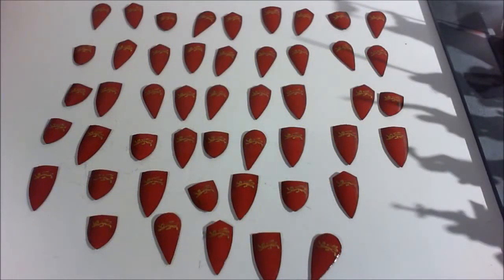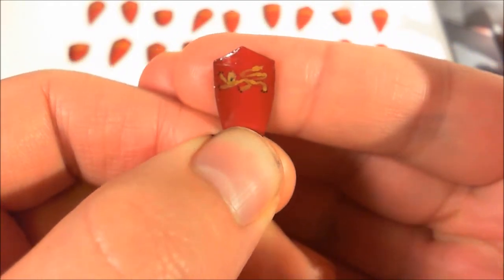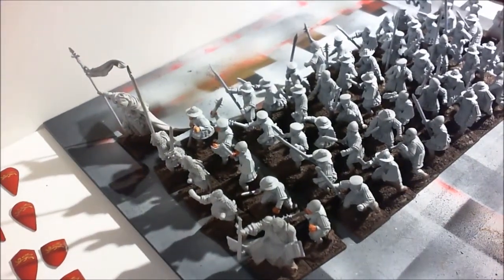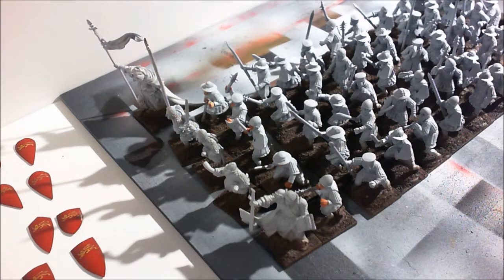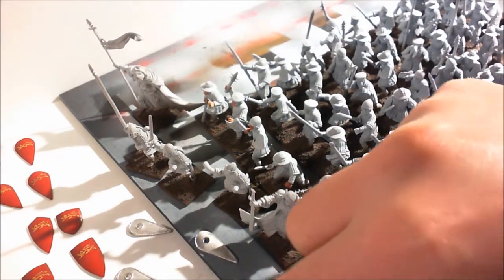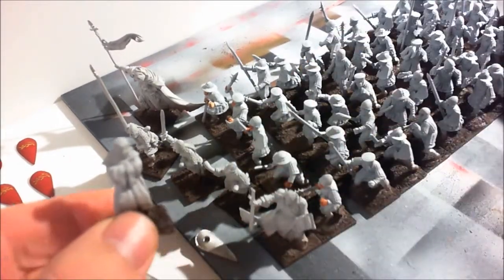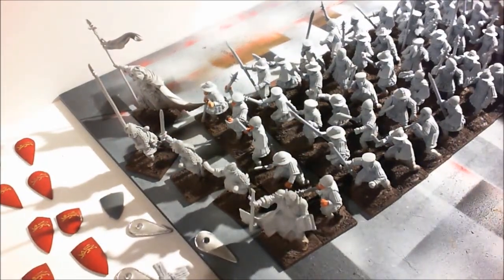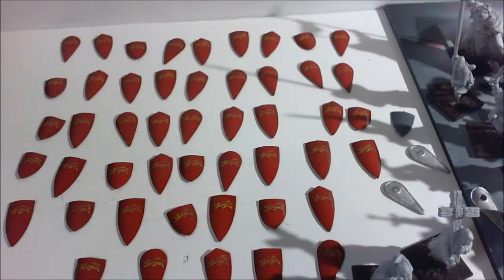Crusader Project: The crushing horde of foot men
I now know why decals were invented but some how they are not the same